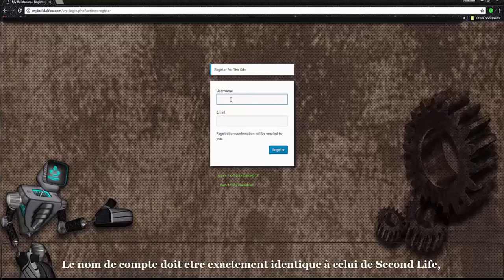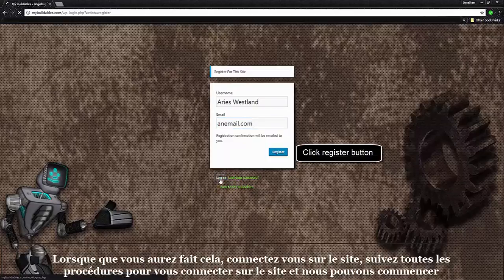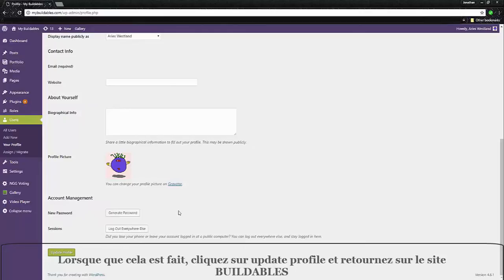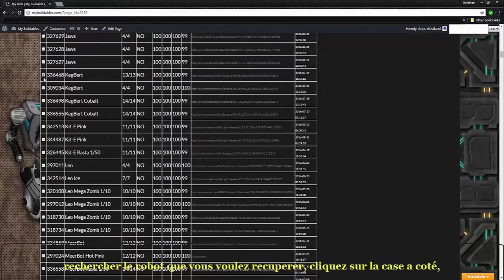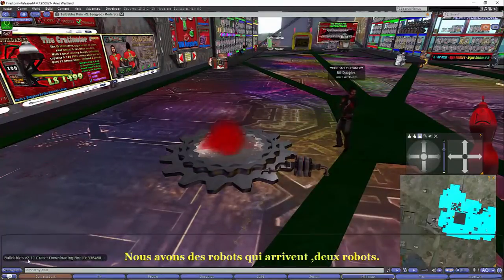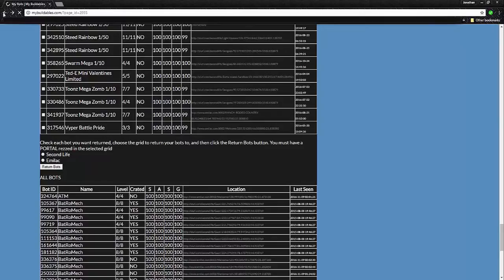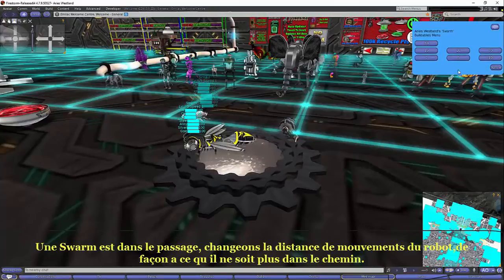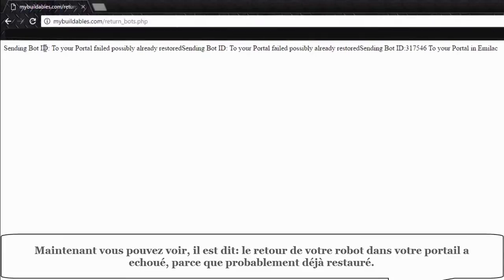Buildables Robot Retour (Français)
Explications comment retourner vos robots perdus et ceux bloquer dans le portail.